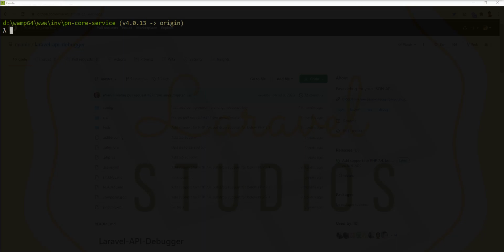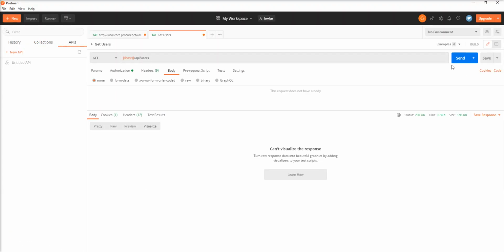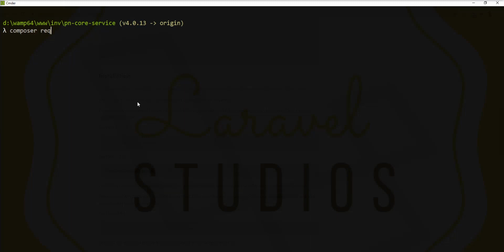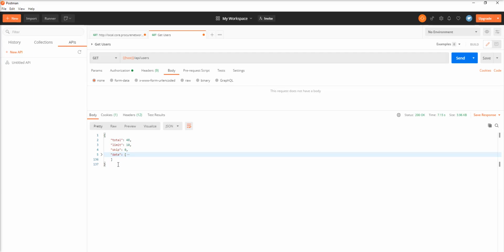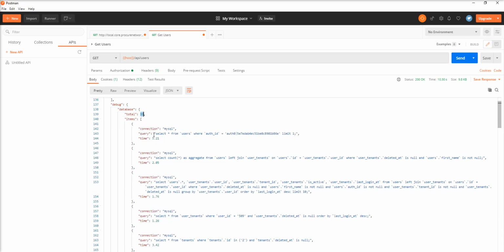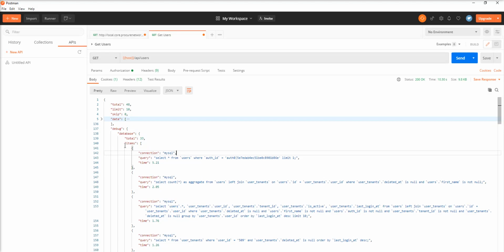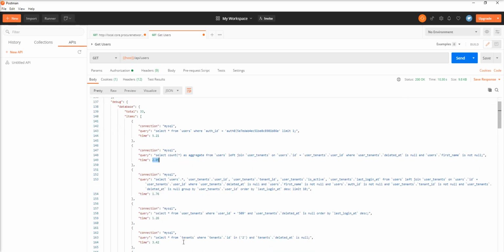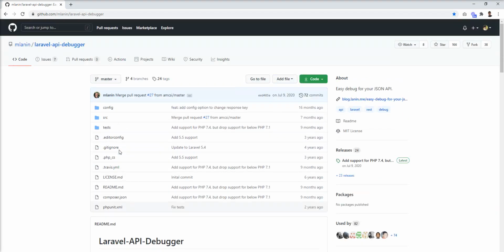How to debug Rest APIs in Laravel | Laravel API Debugger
When you are developing JSON API sometimes you need to debug it, but if you will use dd() or var_dump() you will break the output that will affect every client that is working with your API at the moment. Laravel API Debugger is made to provide you with all your debug information and doesn’t corrupt the output.

The debugger’s two main tasks are to collect your SQL queries and dump variables.
The debugger can provide you with all SQL queries that were fired during the request.

It will listen to the illuminate query event and add queries to the output.

It will add queries log ONLY when you set APP_DEBUG=true. So you don’t have to worry that someone will see your queries on production.

Thanks
Shailesh Ladumor